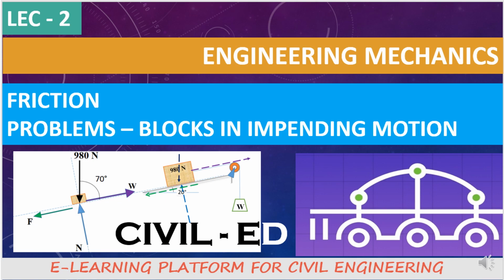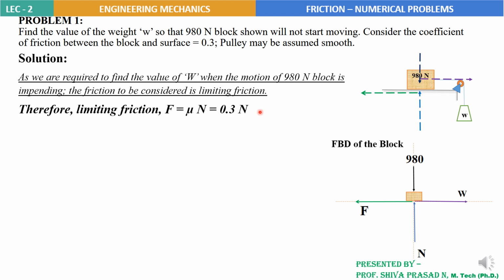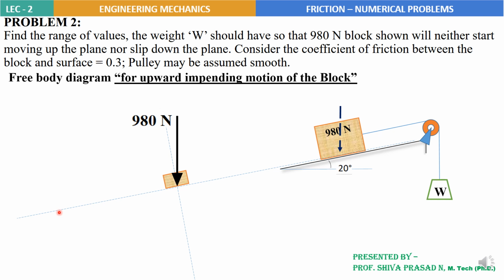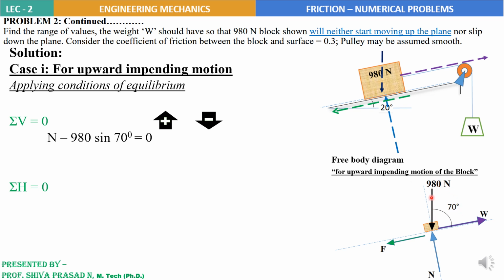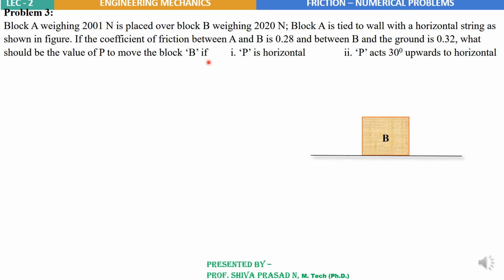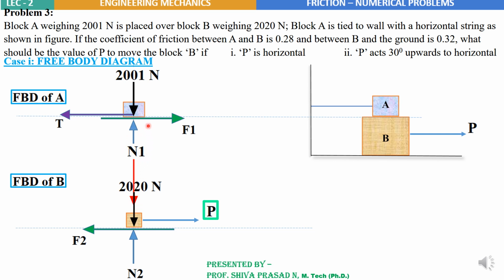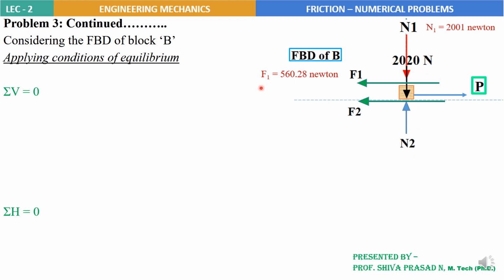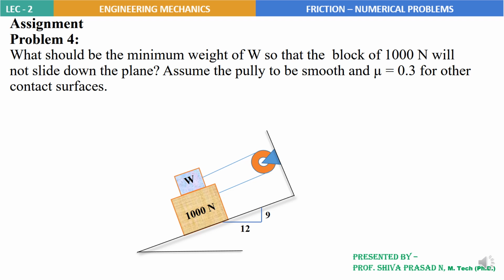ENGINEERING MECHANICS - LEC - 2 - BLOCK FRICTION PROBLEMS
This video lecture explores the step by step procedure for solving numerical problems in FRICTION as required by students of science and engineering.
 In this video, the basic problems in friction i.e., problems on blocks in impending motion, blocks on a horizontal plane, inclined plane and block over block; are solved in detail. The video also aids the students in understanding the process of drawing free body diagrams of blocks subjected to external loads.